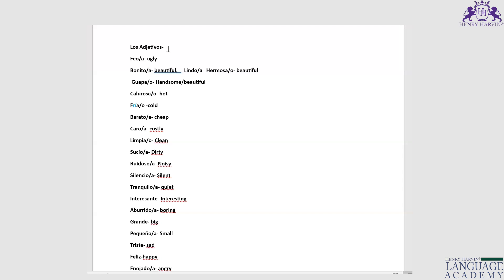Learn Spanish Gender Adjectives in a Simple Way: Part 2 | Henry Harvin Education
Welcome to "Learn Spanish Gender Adjectives in a Simple Way: Part 2," presented by Henry Harvin Education! In this video, we’ll build on the concepts covered in Part 1, diving deeper into the usage of gender adjectives in various contexts.

In this episode, you will learn:

- More complex rules for using gender adjectives
- How to handle irregular adjectives
- Agreement in plural forms
- Additional practical examples to reinforce your skills

This video is ideal for those who have mastered the basics and want to take their Spanish language skills to the next level. Join us as we simplify the intricacies of gender adjectives!